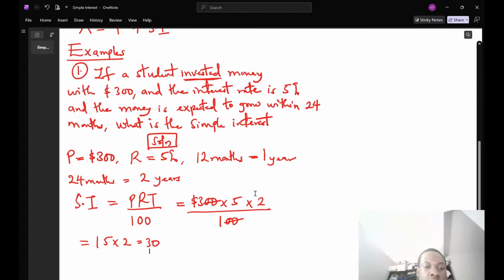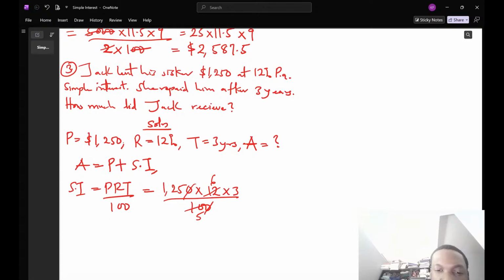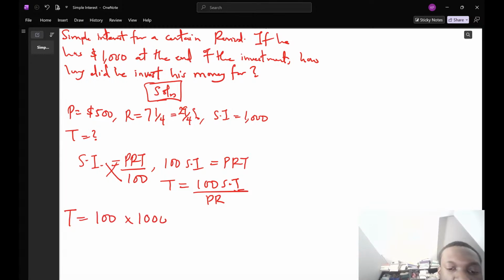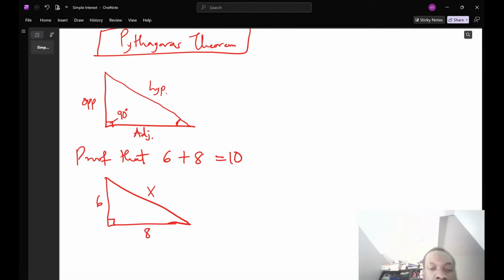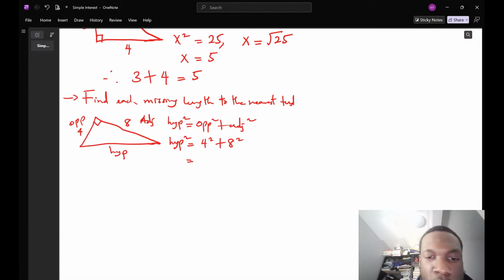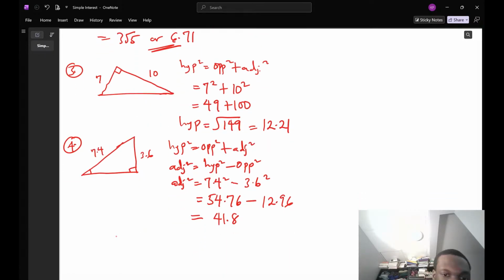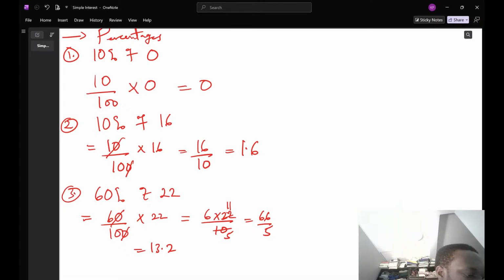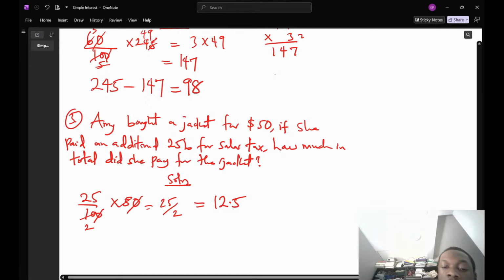Tutorial Session 3 (February 2, 2026)